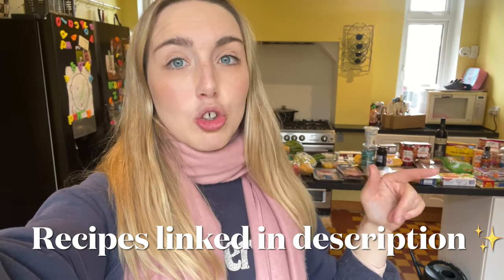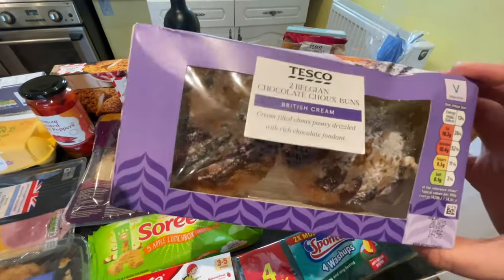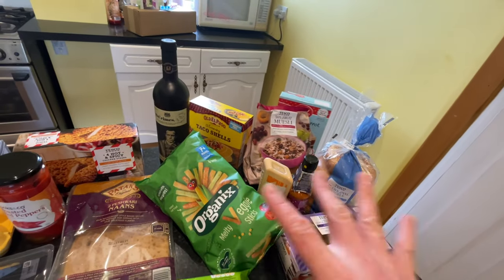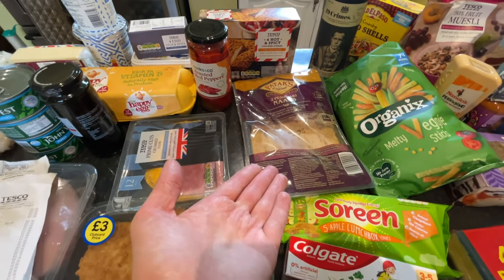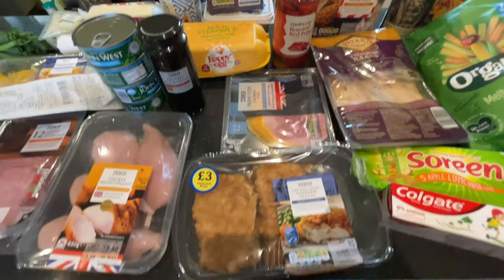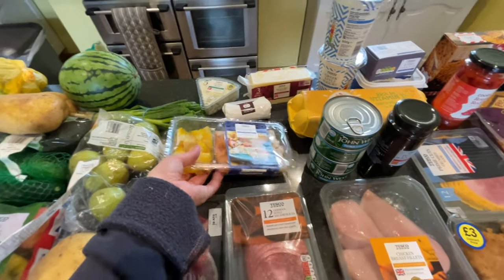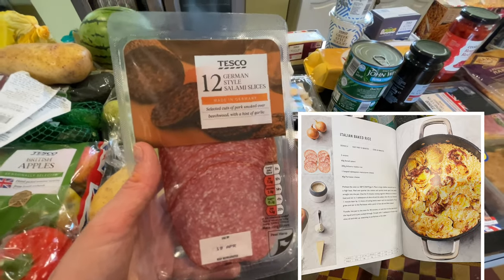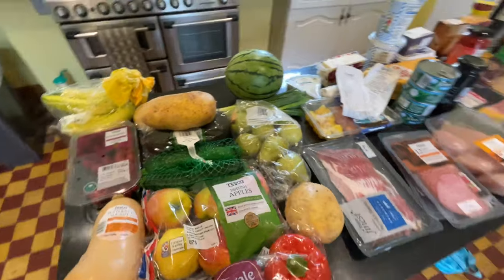TESCO FAMILY GROCERY HAUL 🍏WEEKLY MEAL PLANNING, RECIPES AND PRICES - AMMY ROBINSON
This is my weekly grocery haul where this week I went on down to Tesco to see what I could find! This video includes all meal planning for the week, any recipes that I am using (links are down below), and of course all prices of individual items!

Italian baked rice - Not available online, the recipe is present in Jamie Oliver's 5 ingredient cook book! Or pause the video when dish ( 8:27 ) is mentioned for the picture of recipe.

Quiche (a variation of quchie, i just sort of vaguely follow the same formula!) no two quiches ever taste the same in my opinion!!